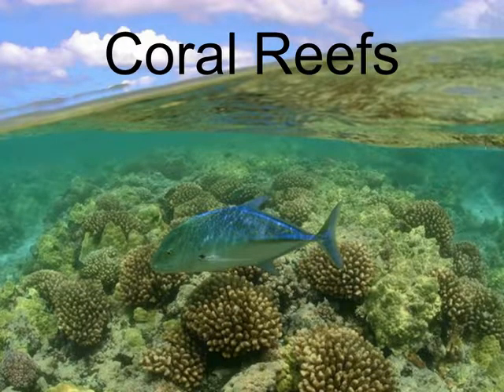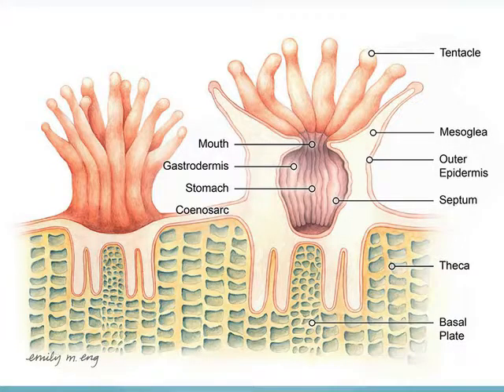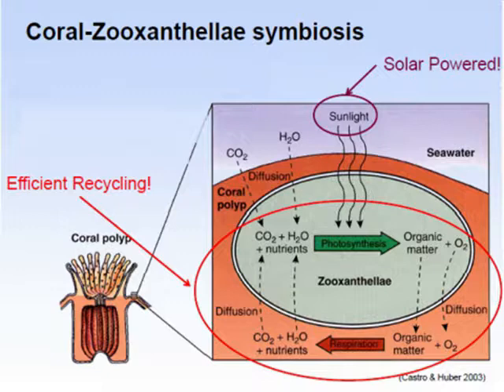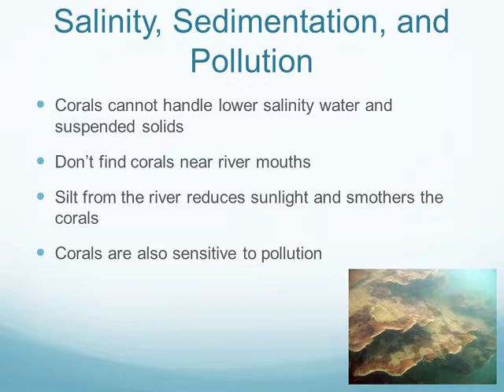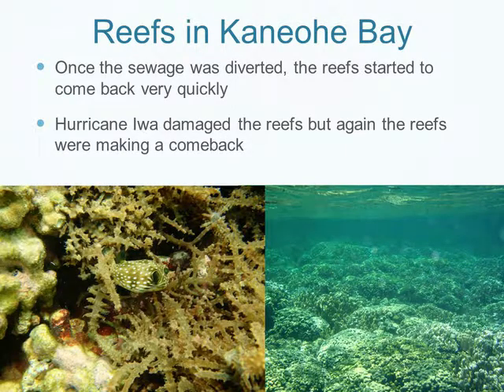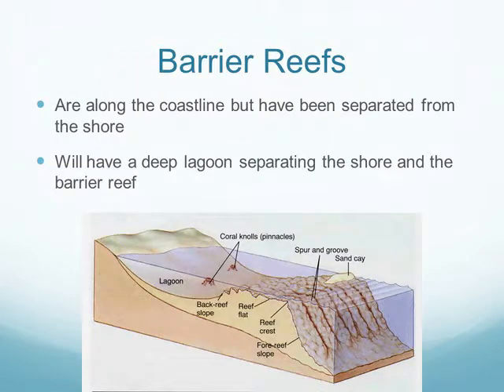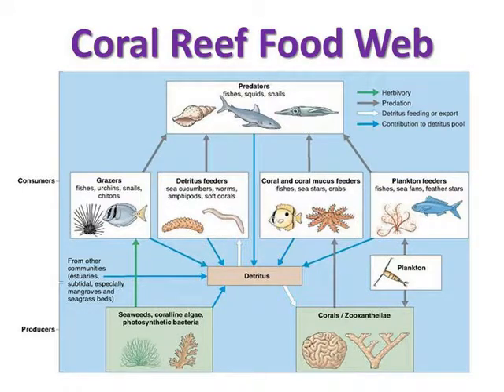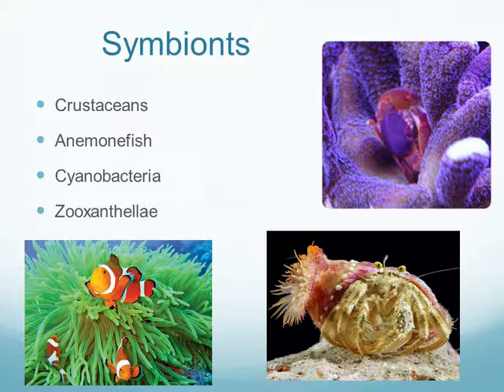chapter 14 zool